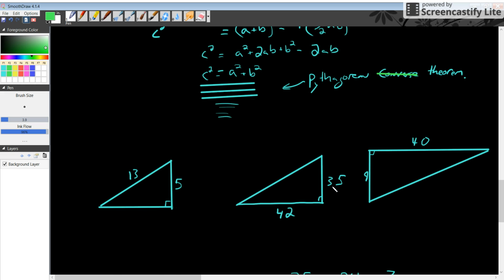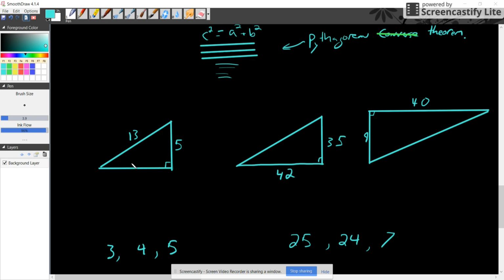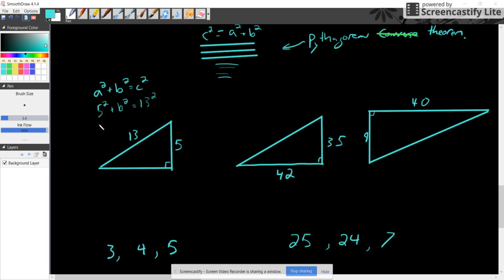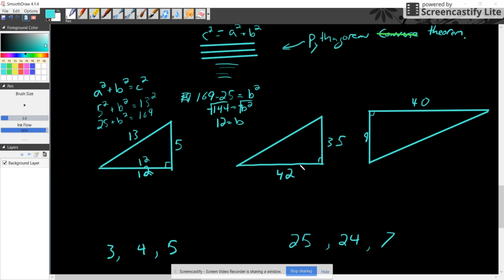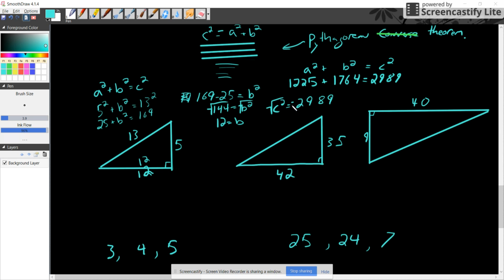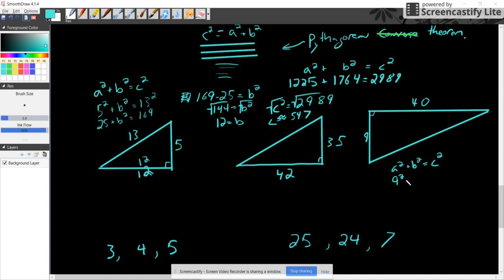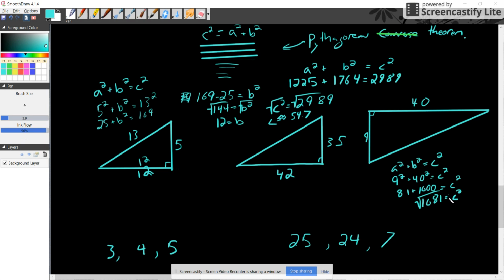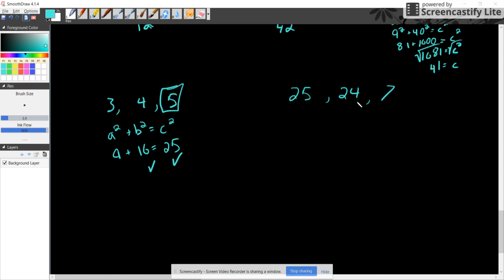Pythagorean Theorem 8-6 Practice Haile Geometry